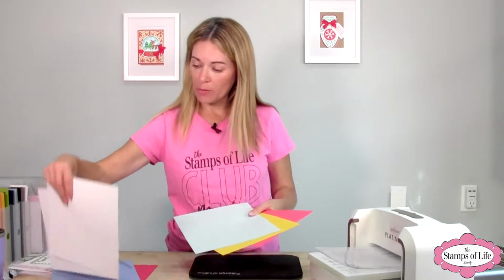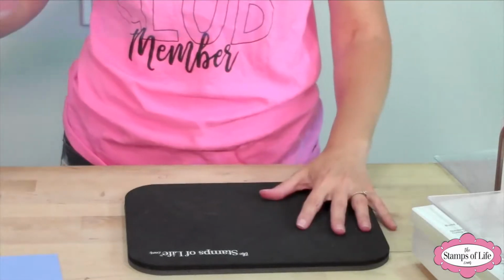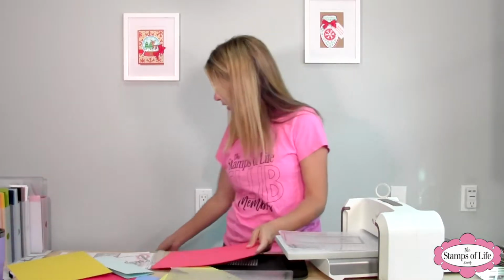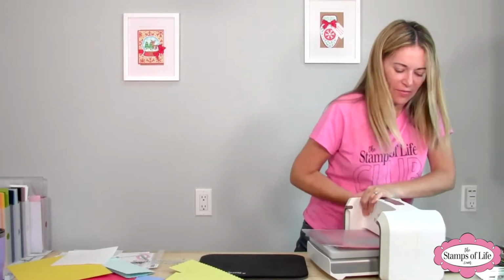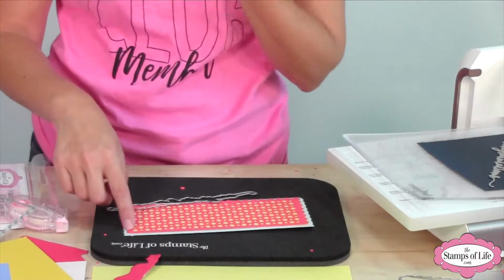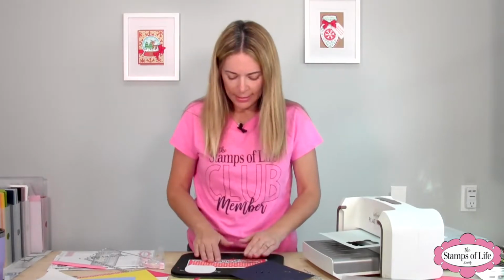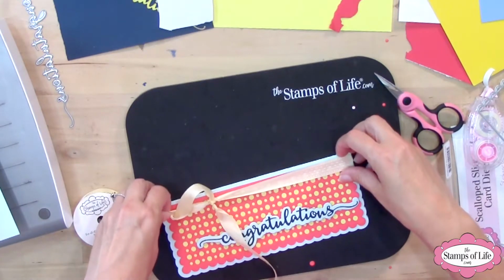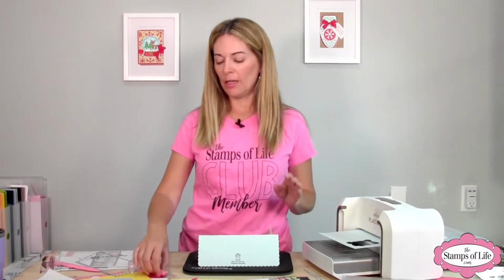The Stamps of Life 30 Second Card in 5 Minutes with Stephanie Barnard: Quick Slimline Card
Let the fun cardmaking begin! Stephanie is go to make a quick Slimline card in this new edition of The 30 Second Card in 5 Minutes. You will be able to find all of the dies, die cutting machines, adhesives, & more that Stephanie used in this video